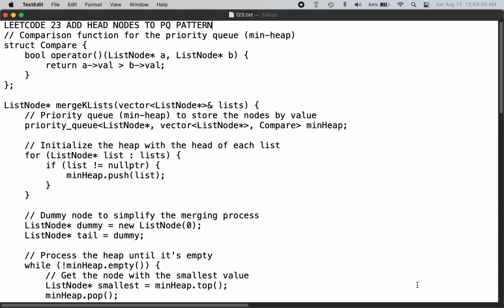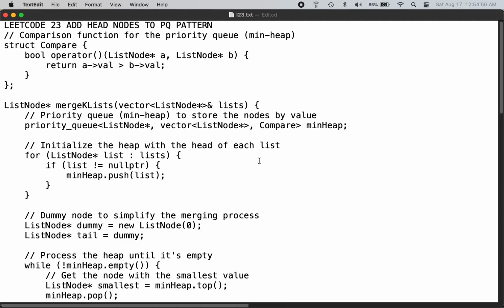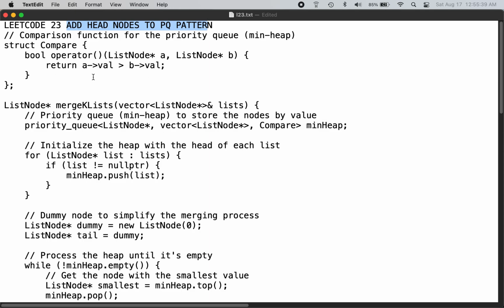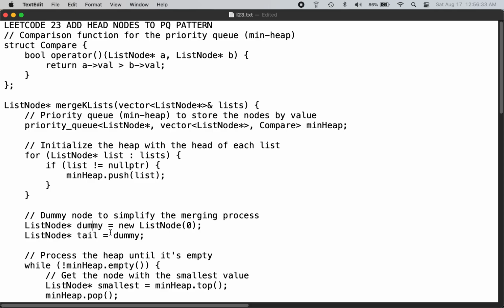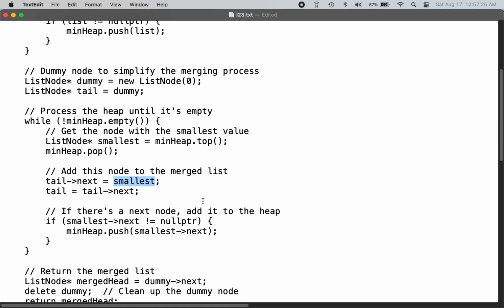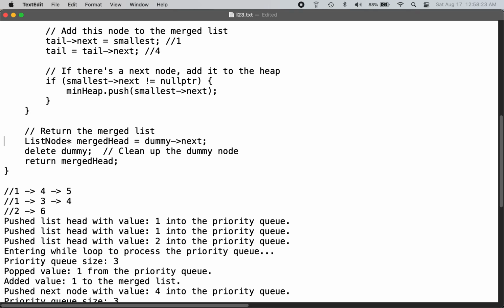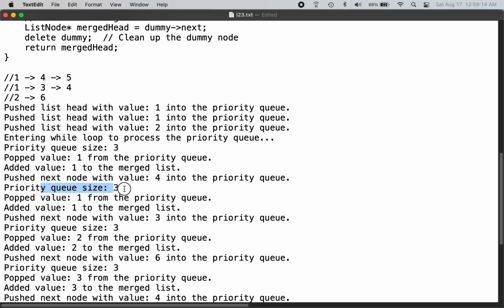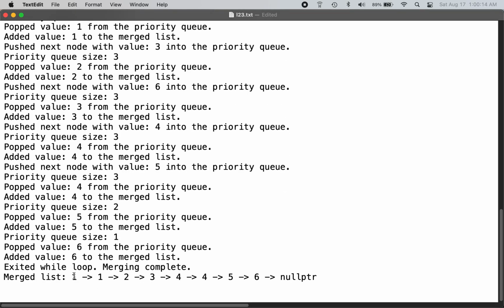LEETCODE 23 : MERGE K SORTED LINKED LISTS: ADD HEAD NODES TO PQ PATTERN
LeetCode problem 23, "Merge k Sorted Lists," involves merging `k` sorted linked lists into a single sorted linked list. The optimal solution uses a min-heap (priority queue) to efficiently track the smallest node across all lists. Initially, the heads of each list are added to the heap. The algorithm then repeatedly extracts the smallest node, adds it to the merged list, and inserts the next node from the same list into the heap. This approach ensures that the merged list is built in sorted order, with a time complexity of O(N log k), where N is the total number of nodes.